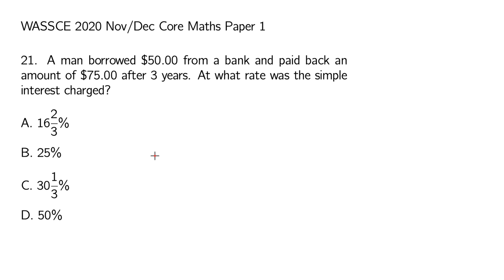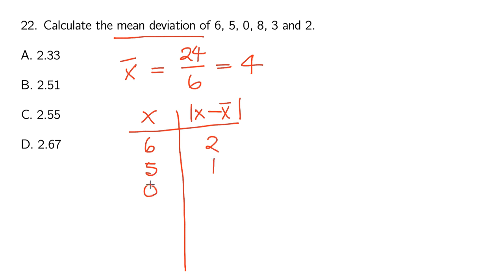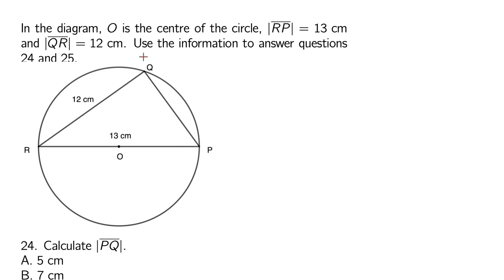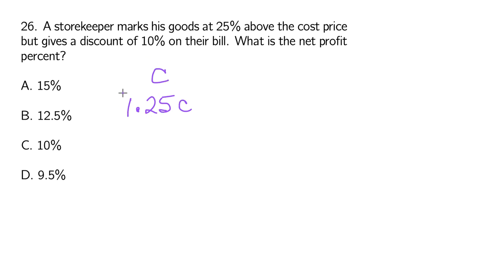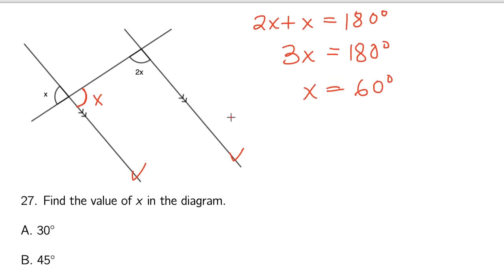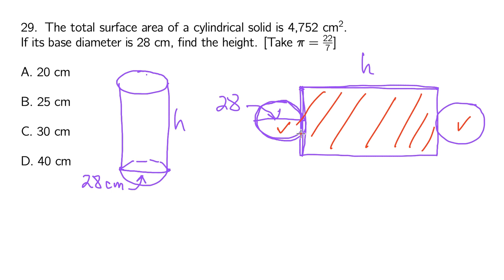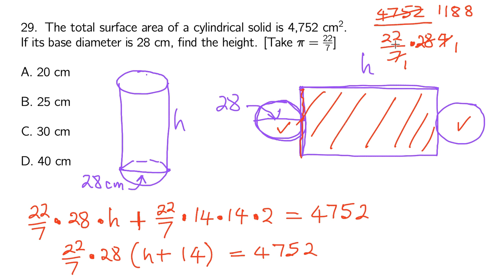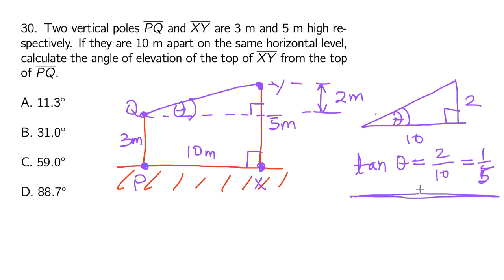2020 Nov/Dec WASSCE Core Maths Paper 1 (Questions 21 to 30)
This is the third in a series of videos providing detailed solutions to the objective questions in the 2020 Nov/Dec WASSCE Core Maths examination. Questions 21 to 30 are solved here.

Photo by Janita Sumeiko on Unsplash